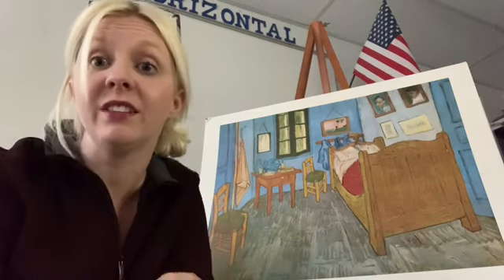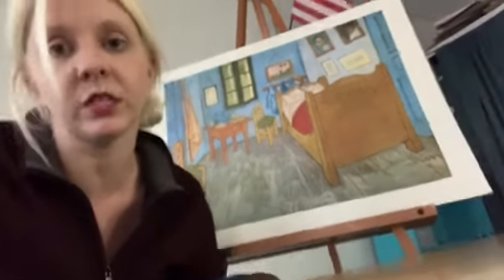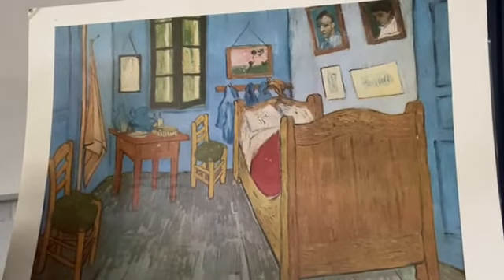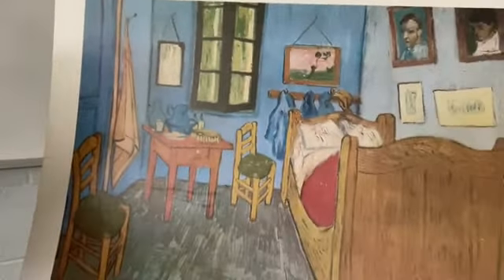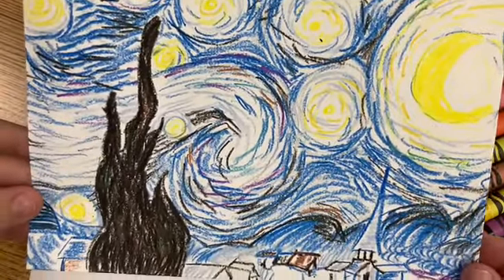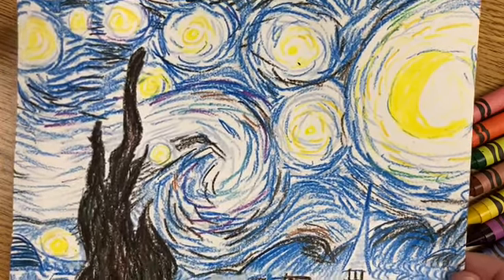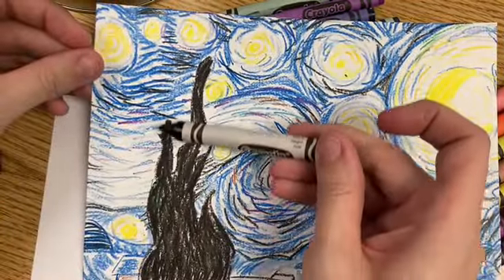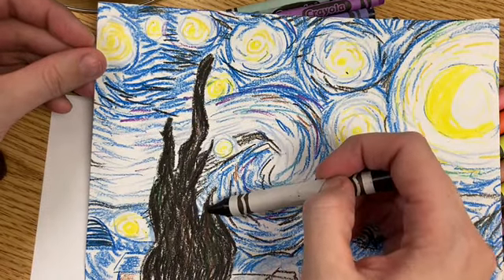3rd Grade Recreate Starry Night